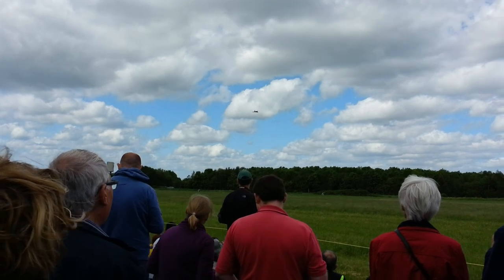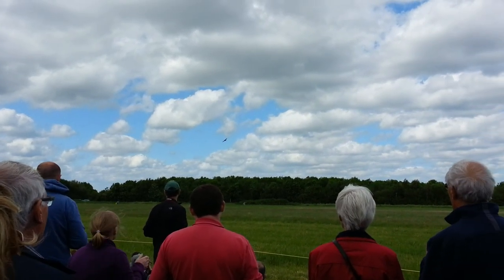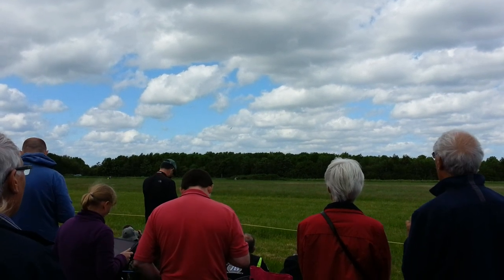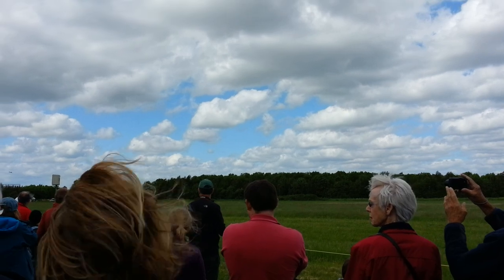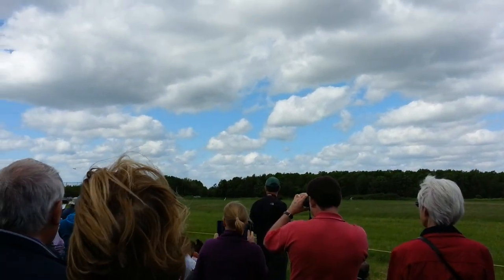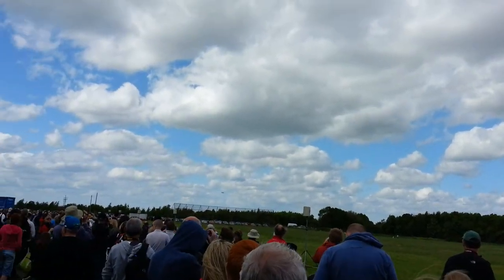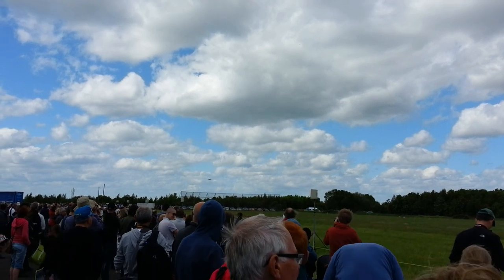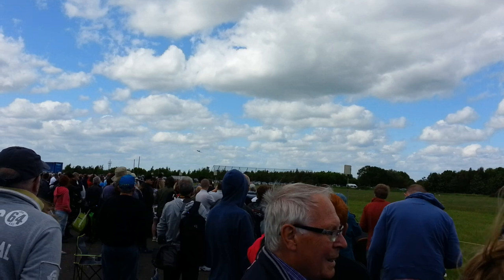Vulcan Bomber Fly by